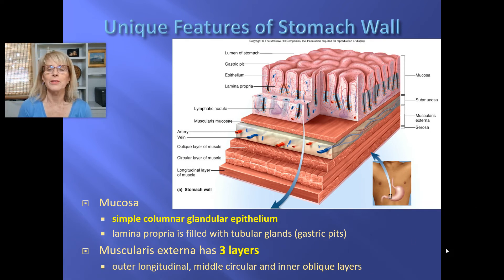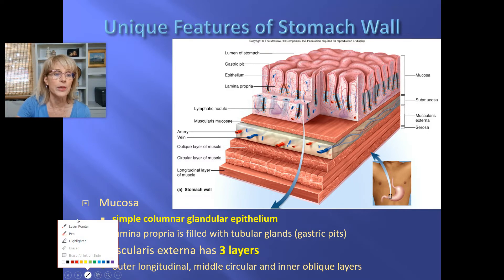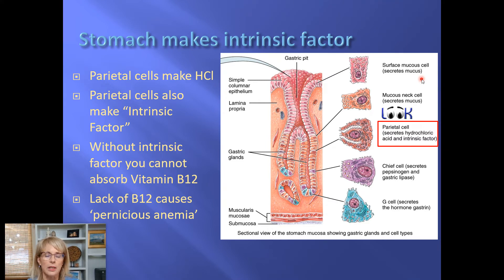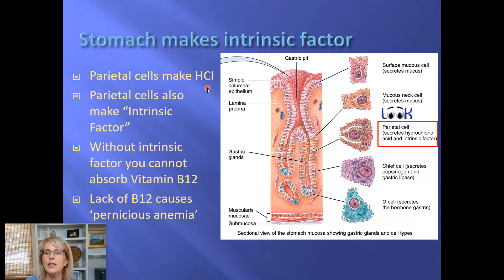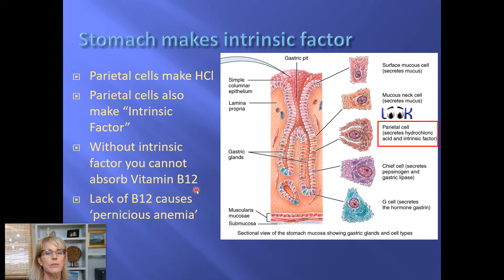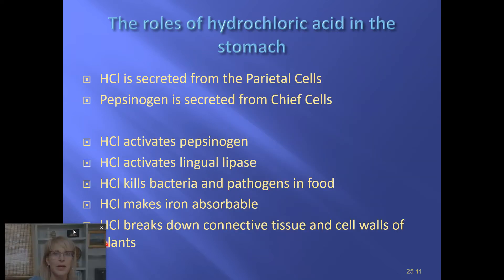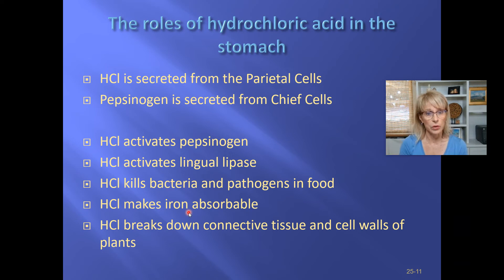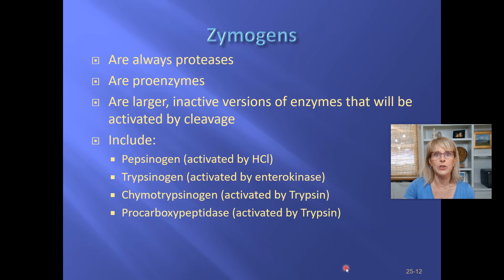Digestion - 3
Introductory human physiology, digestive system, stomach, parietal cells make HCl and intrinsic factor, chief cells make pepsinogen, Vitamin B12, pernicious anemia, roles of HCl